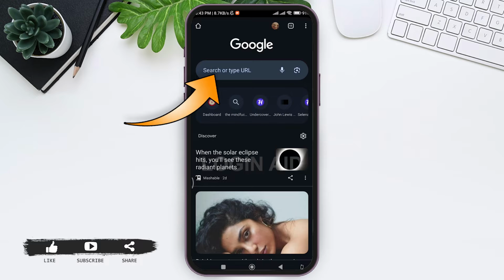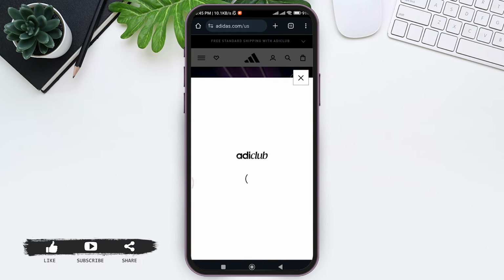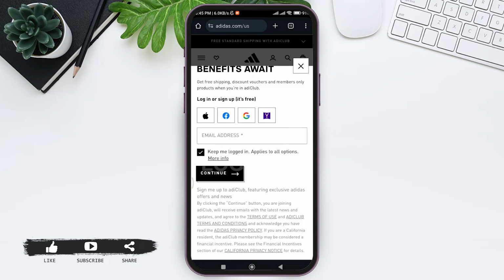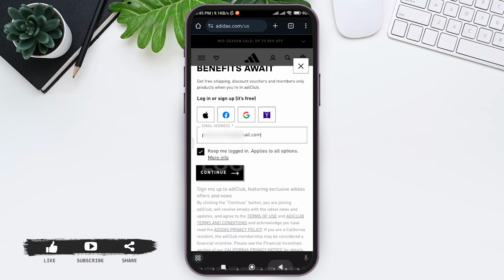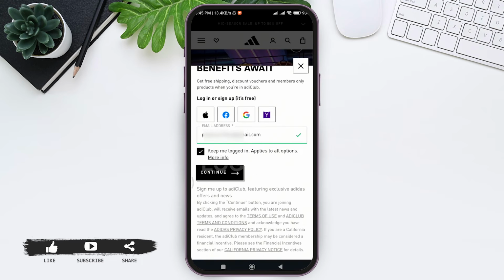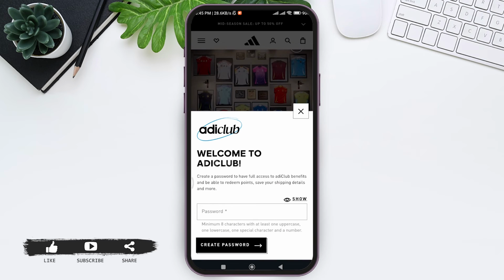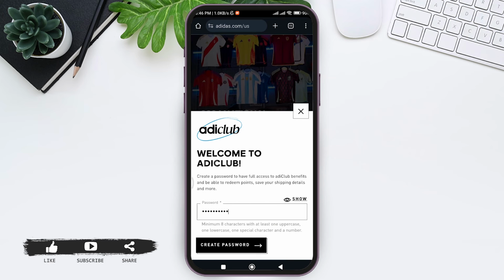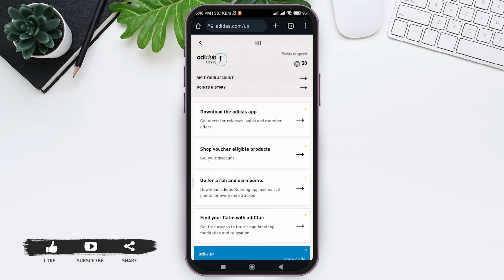How To Create Adidas Account 2024 | Adidas Account Registration/Sign Up Guide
Interested in accessing exclusive offers and personalized experiences with Adidas? In this tutorial, we'll guide you through the process of creating an account step by step. The account allows you to track orders, save favorites, and enjoy seamless shopping experiences. Learn how to easily create your account and get started with Adidas today.